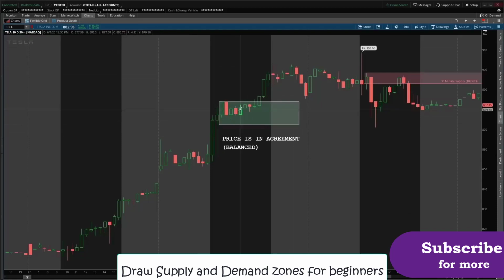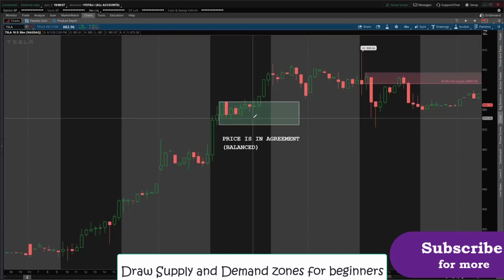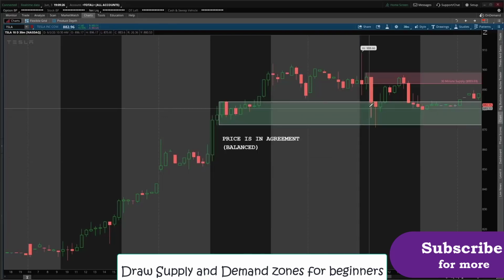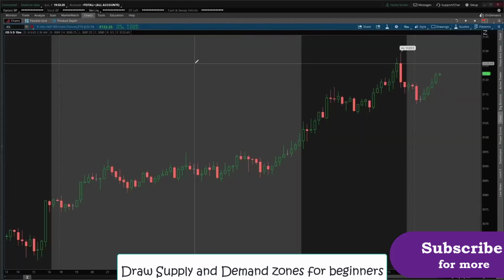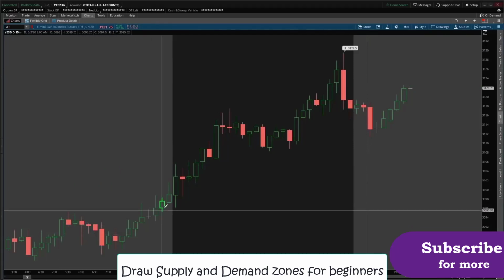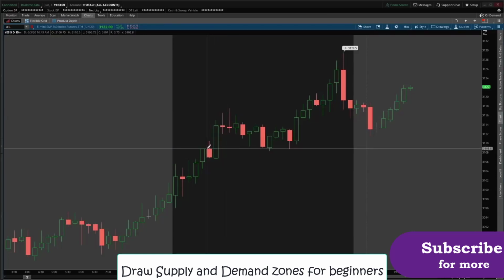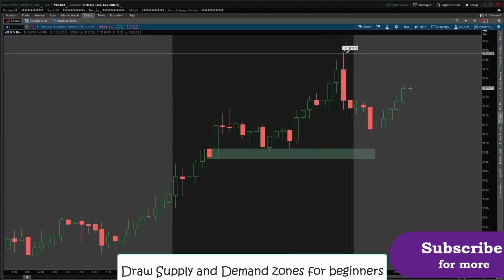🧬 how to draw supply and demand zone for beginners step by step Structure Trading Strategy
0:00 how the market moves in the context of supply and demand zone
2:03 Tesla example of how to draw supply and demand zone
4:41 S&P500 /ES example of how to draw supply and demand zone

Trading,
DayTrading,
how to draw supply and demand zone for beginners step by step,
draw supply and demand zone for beginners,
draw supply and demand zone for beginners step by step,
how to draw supply and demand zone for beginners,
supply and demand zone,
supply and demand trading,supply and demand trading strategy,how to find supply and demand zones,supply and demand day trading,supply and demand for beginners,how to trade market structure,supply and demand course